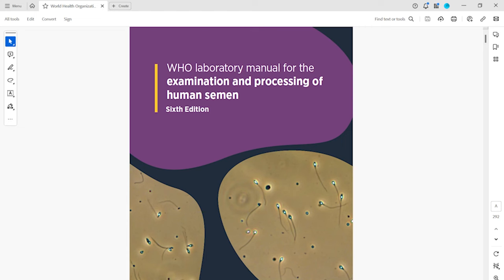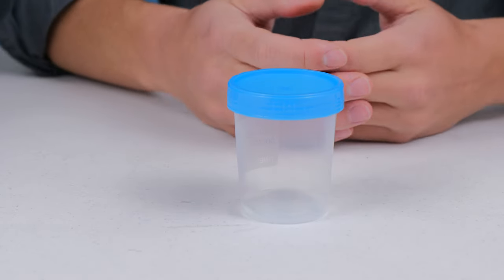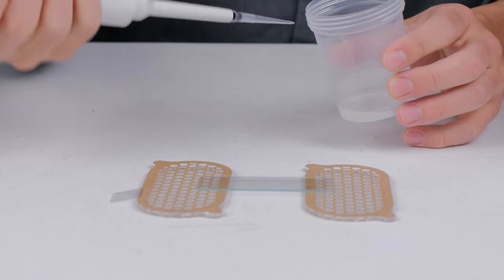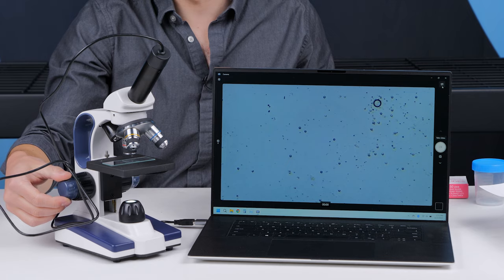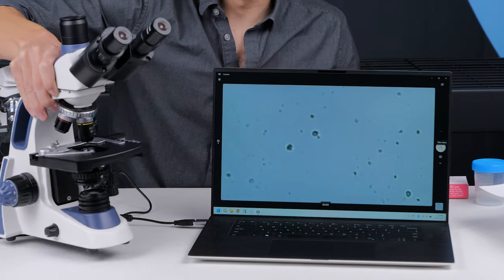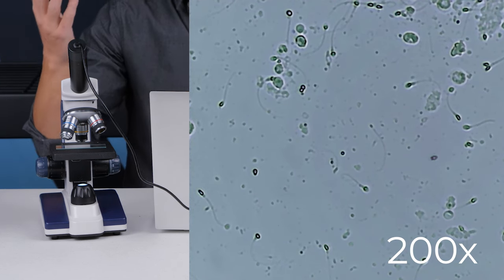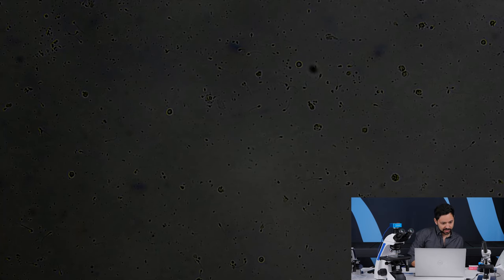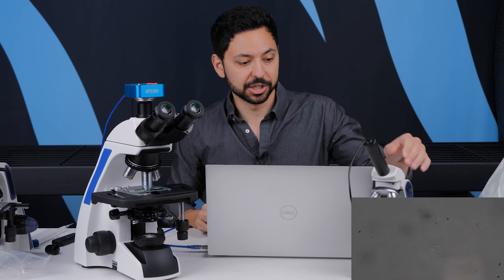How to See Sperm at Home Under a Microscope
This video shows the process of how to take and process a sperm sample under a microscope at home.

I wrote a comprehensive guide to assessing male fertility at home, which has much more detail than these videos and will be updated as we get more information from our partners and customers.

This is all based off an amazing document that the World Health Organization released.